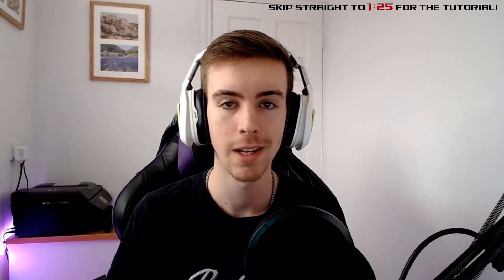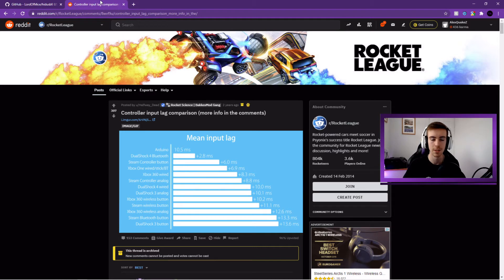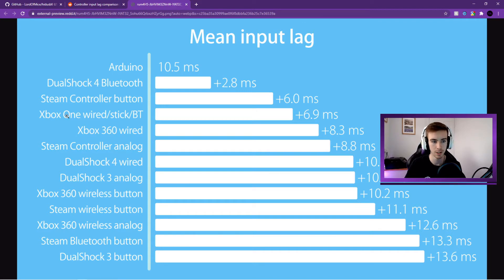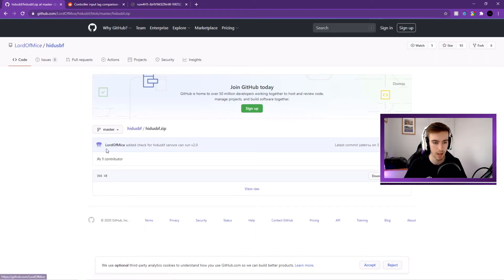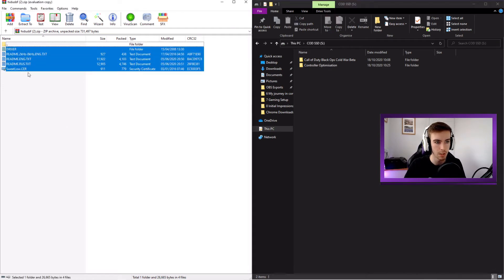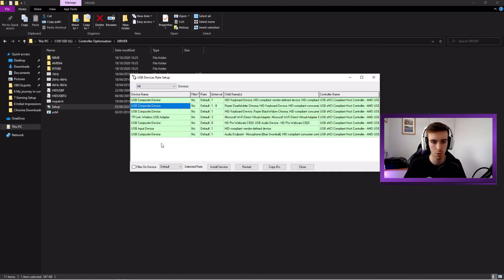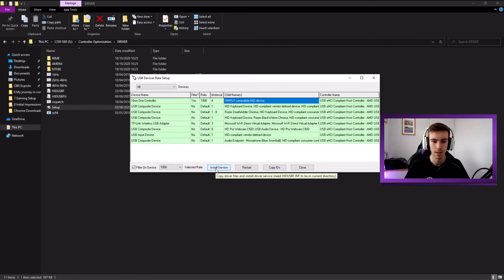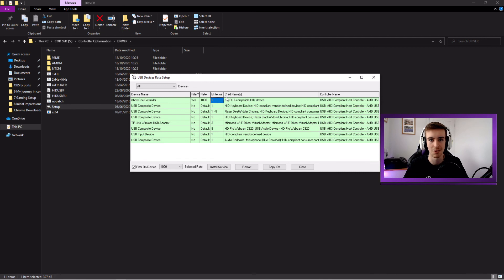HOW TO REDUCE INPUT DELAY FOR COD ESPORTS! (Controller on PC!)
How to reduce input delay on controller when playing on PC! Let me know if this was helpful!